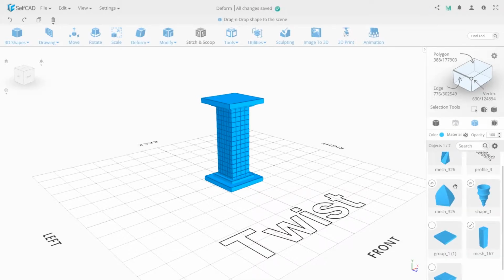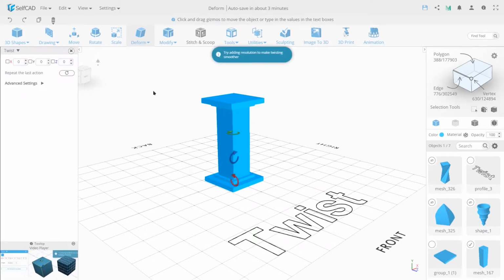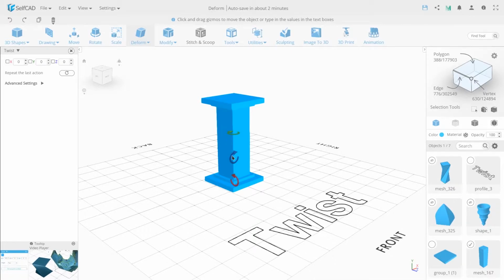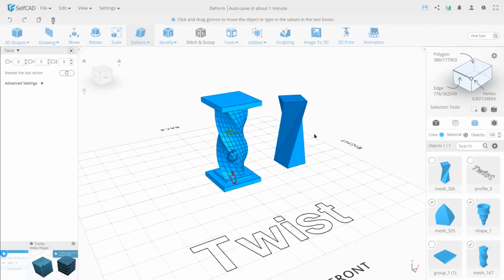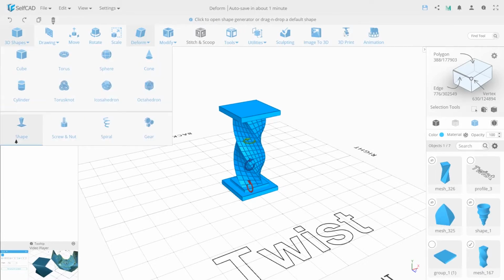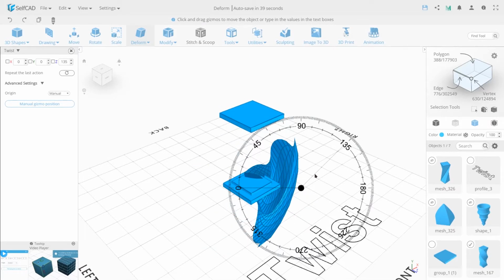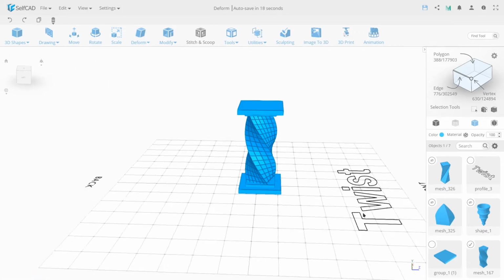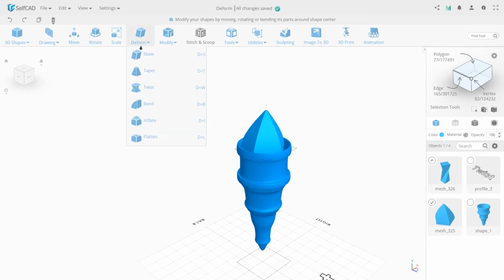Twist | SelfCAD Modify Tools